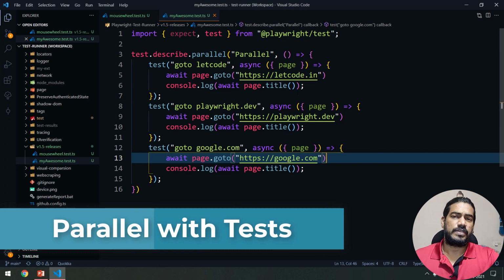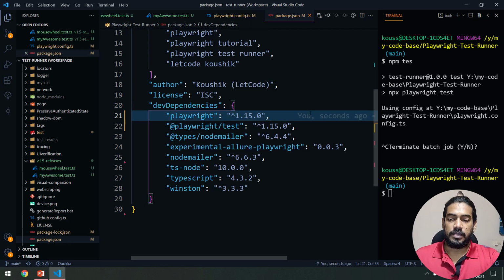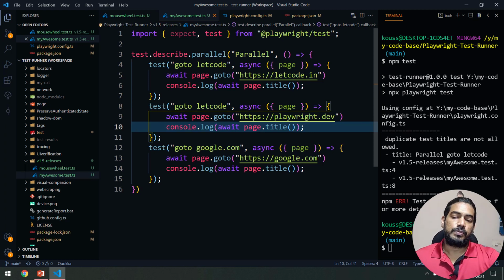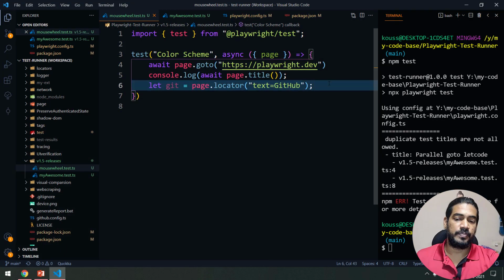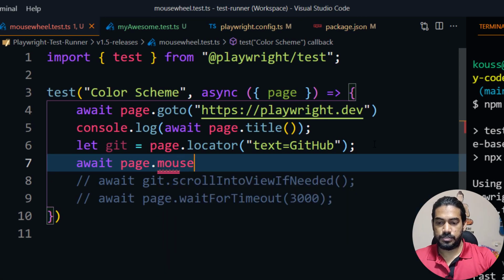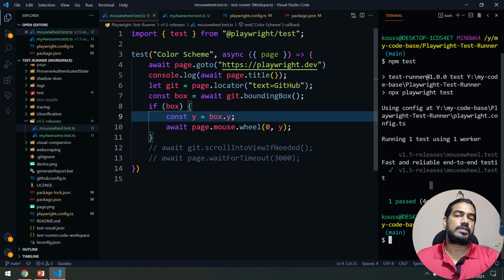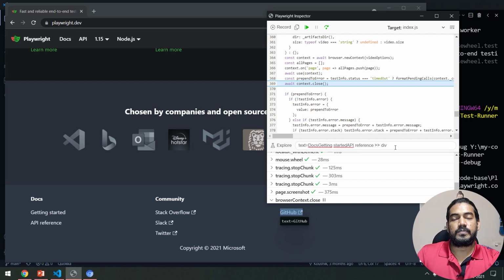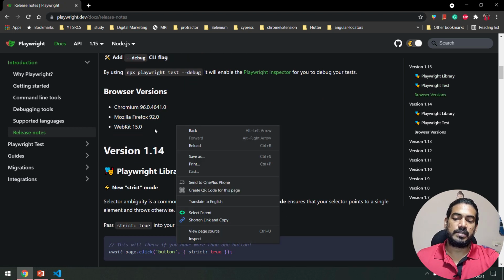Parallel Tests - Mouse Wheel Control | Playwright Tutorial Part 57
Yet another release from Playwright - V 1.15
In this video, we'll check the major new features.

Chapters:
0:00 What's new in Playwright?
0:25 Parallel tests
4:40 Mouse wheel
5:40 scrollIntoViewIfNeeded
7:16 boundingBox
8:50 --debug
12:25 Thanks message!

SOCIAL